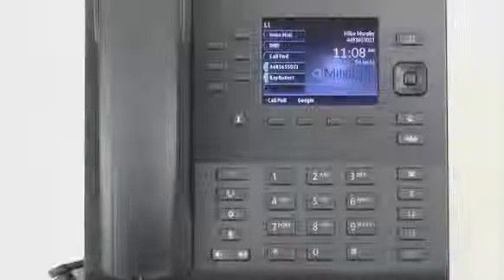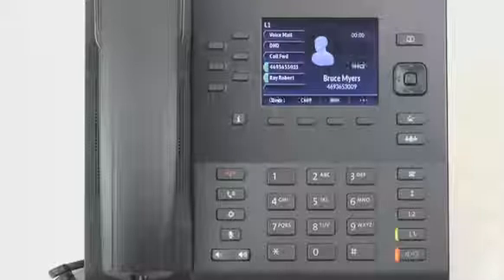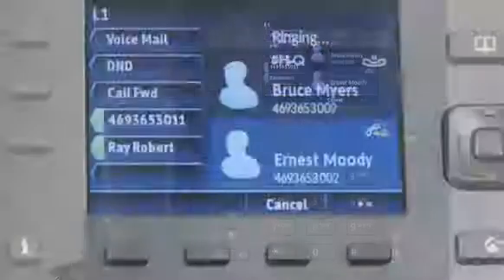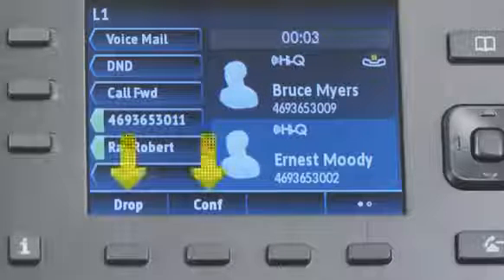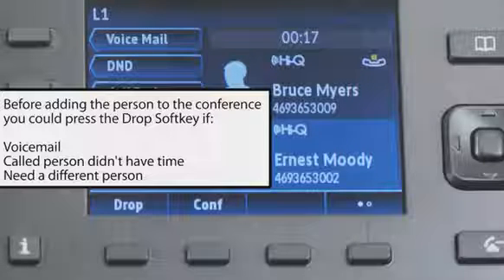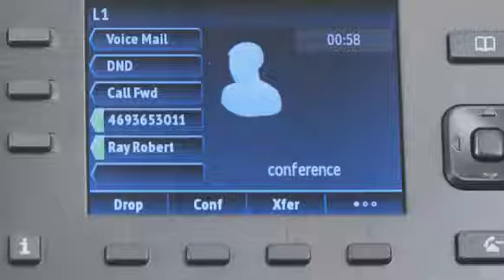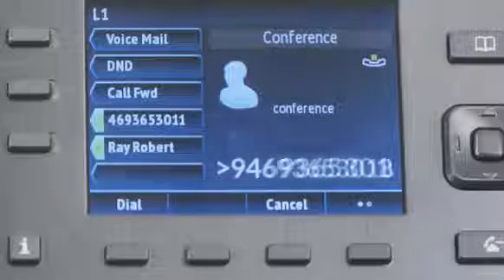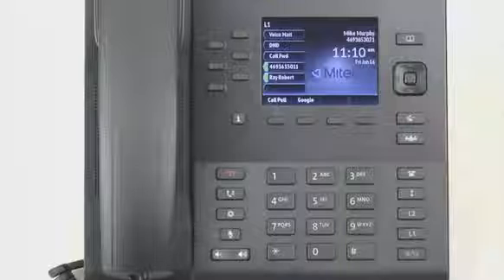Danforth VoIP - Conference Calling